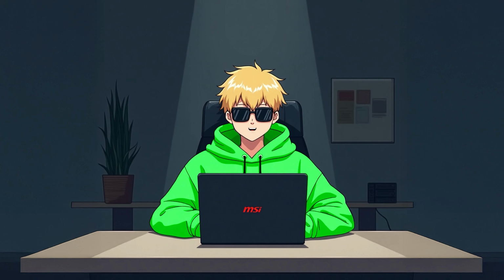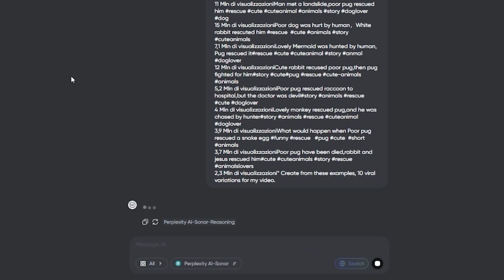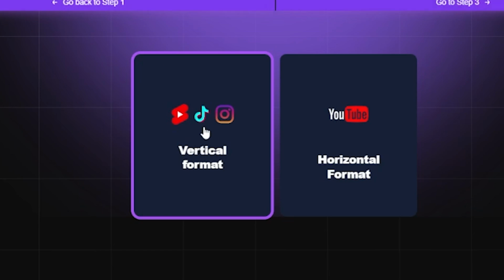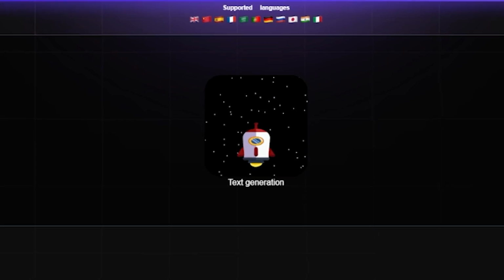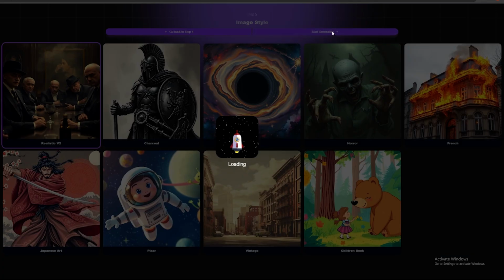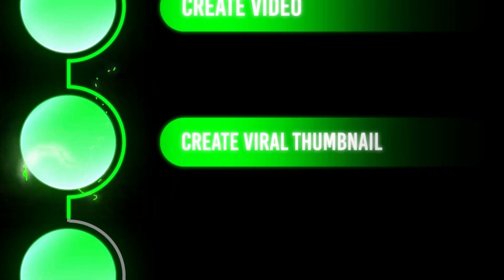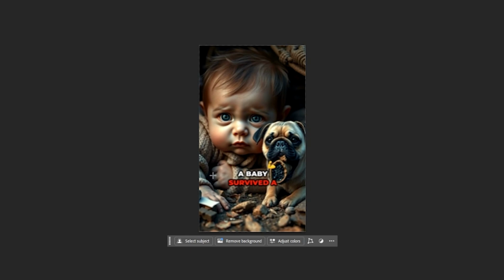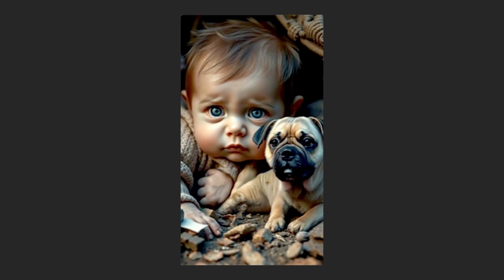From 0 to Millions of Views: AI Shorts Channel Analysis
I analyzed a massive YouTube Shorts channel dominating the platform through AI automation. This video breaks down their entire strategy for producing viral anonymous content, streamlining operations, and scaling rapidly without personal branding. Whether you're a complete beginner, I'll demonstrate the exact AI tools and automated workflows you need to launch a similar faceless channel from the ground up. This comprehensive guide provides the essential blueprint to build a scalable digital asset on YouTube Shorts.

🔒 Only for those who want to get serious: secret resources, AI tools, strategies and useful links that I do NOT share elsewhere.

🔥 Perfect for:
- YouTubers
- Content Creators
- Marketers